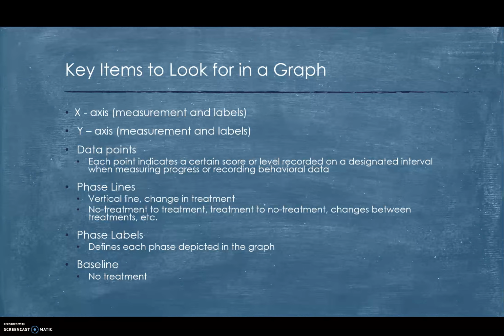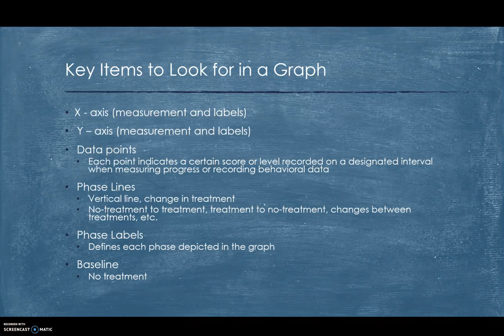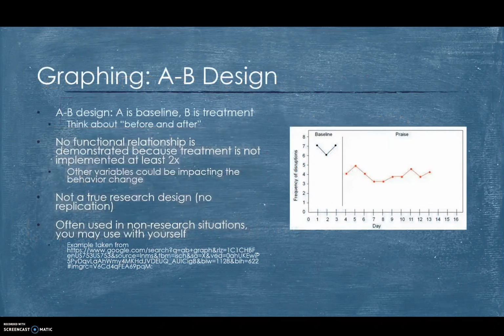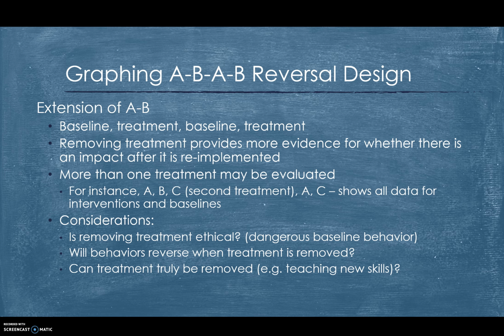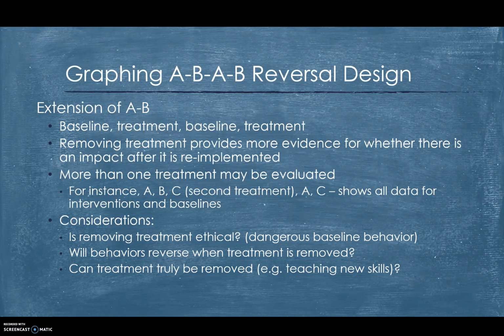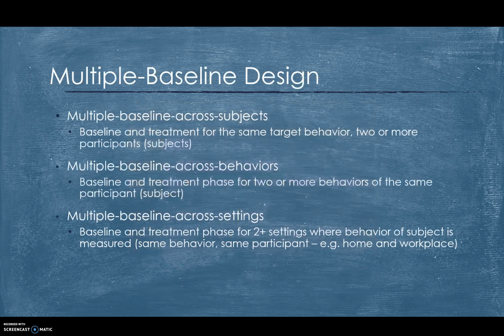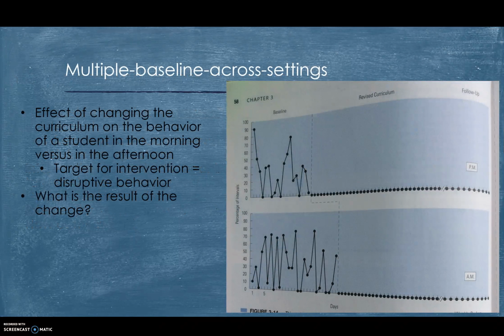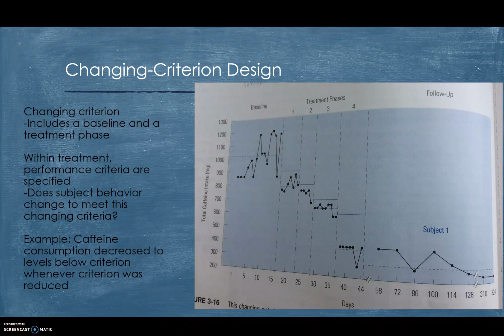Graphing VIdeo Version II